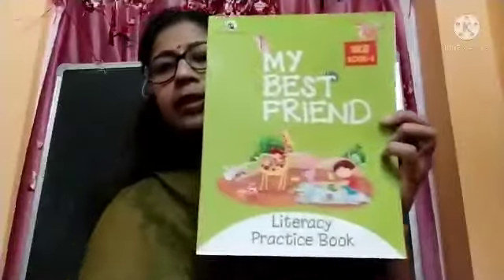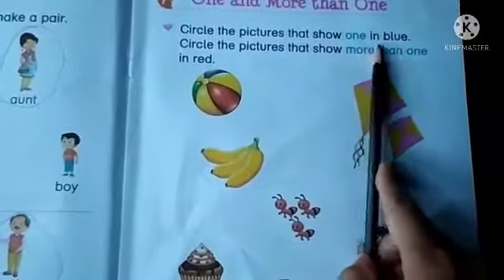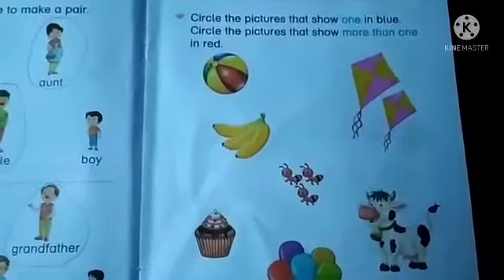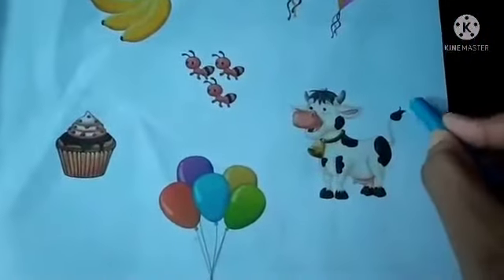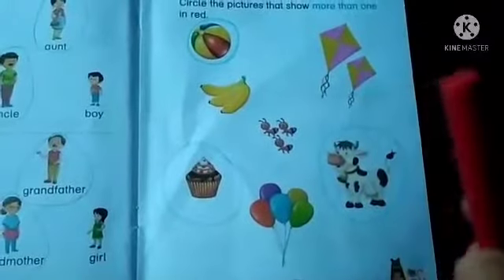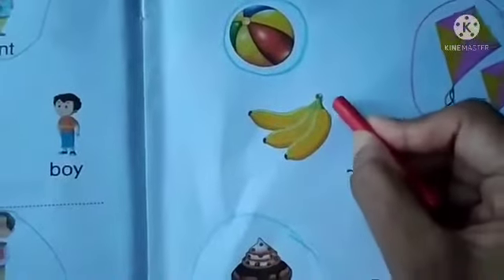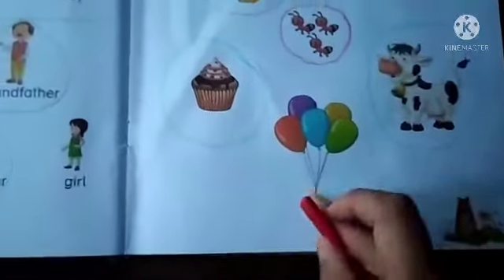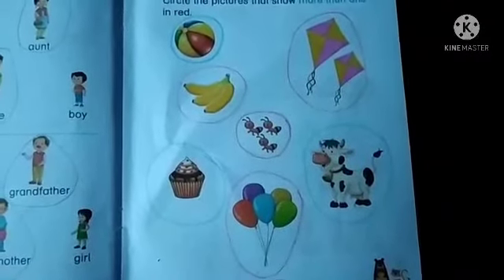Class-Ukg/Numeracy Practice Book (One and more than one)